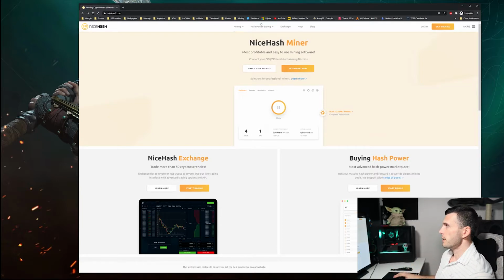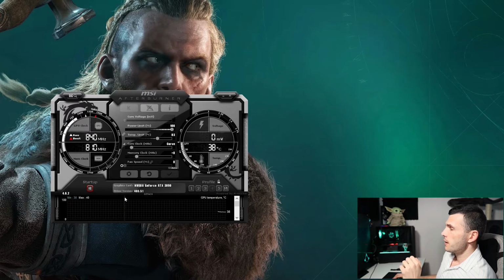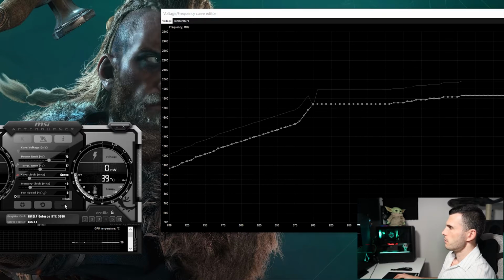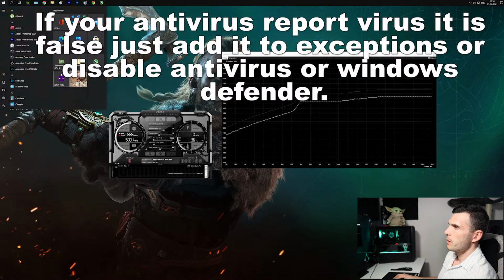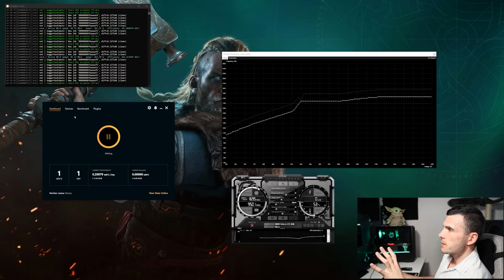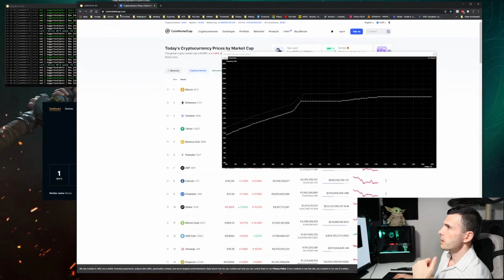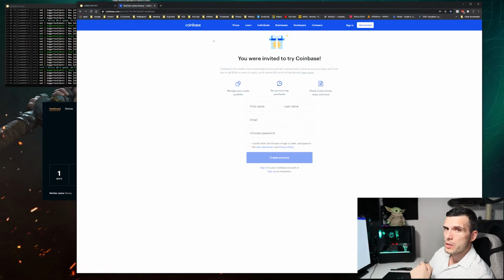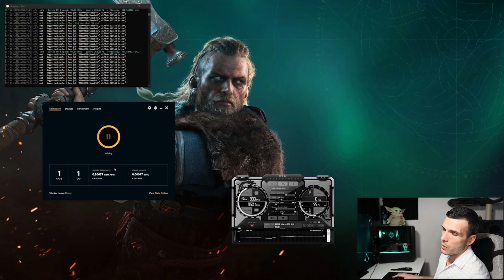How to mine BITCOIN on RTX 3090/3080/3070 GPU ? (SIMPLE TUTORIAL)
How to mine BITCOIN on RTX 3090/3080/3070 GPU? Well, very easy in 10 to 20 minutes if you follow this simple tutorial you will learn all basics that you need to know and be able to start mining and earning some money on your GPU.
Have Fun.